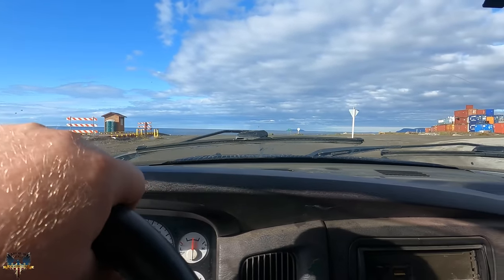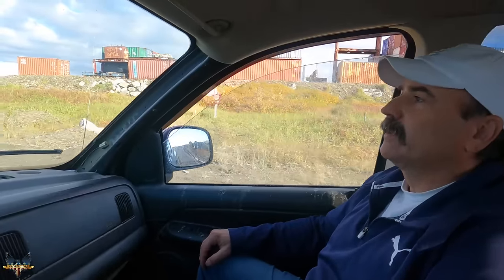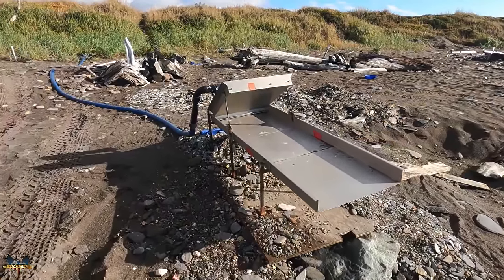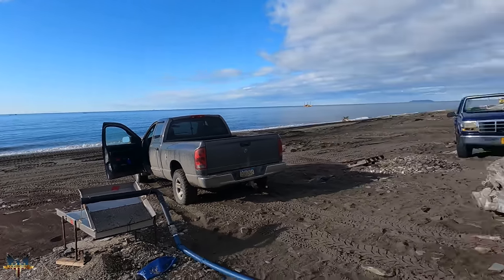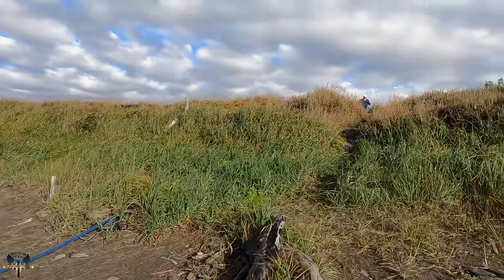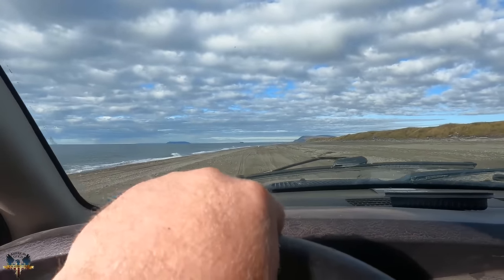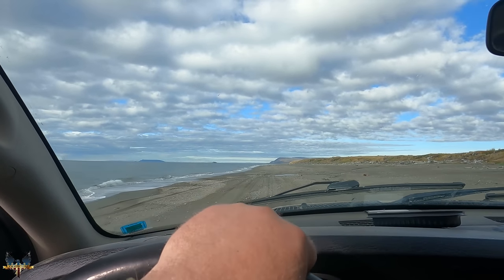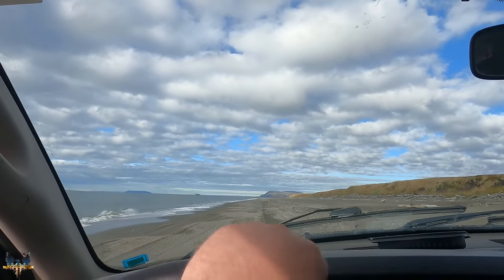Is There Good Gold 12 Miles West of Nome, Alaska?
Today Gary and I, drive 12 miles down Nome beach and mine a new area with the highbanker.

I would be more than happy to review prospecting equipment as well.